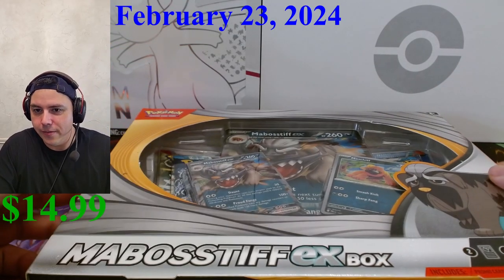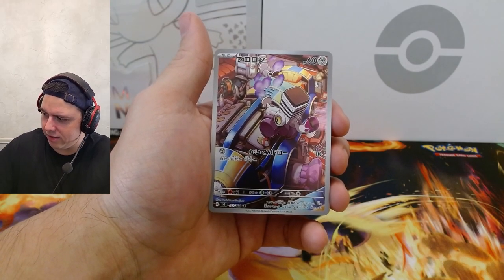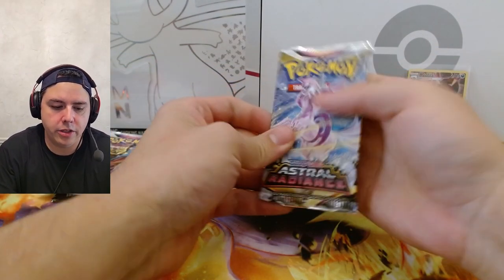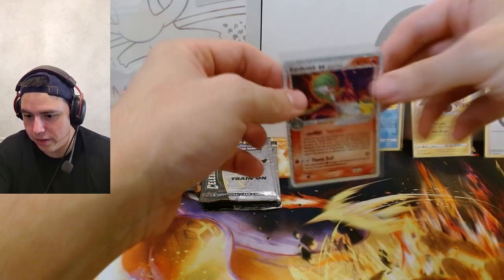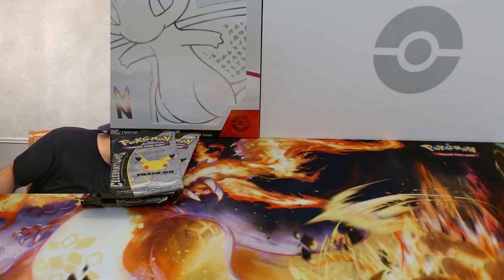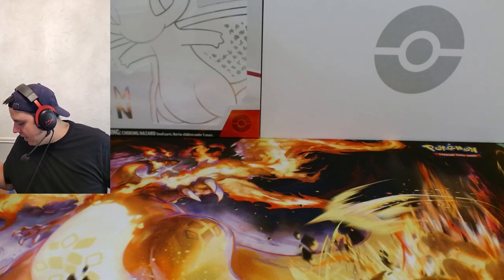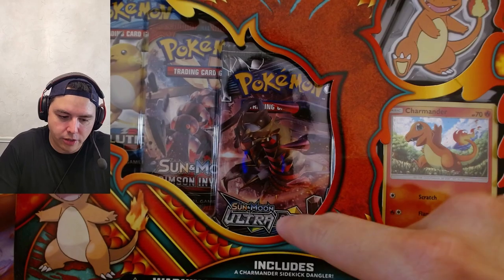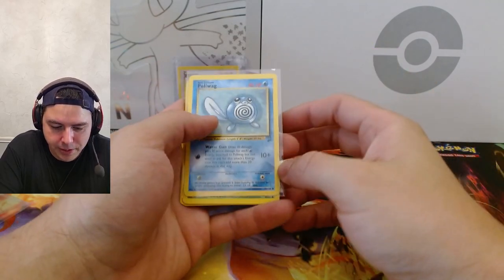What do I spend my TAX RETURN on?!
I spent my 2023 tax return on Pokémon cards

Shout out to @TOAKPulls for the Thumbnail!  @tayydegeorge flood her with follows for her thumbnail skills!

0:00 - Intro
1:29 - Mabosstiff EX Box
6:31 - Japanese Ruler of Black Flame SV3 Booster Pack
8:01 - Eevee V Premium Collection
16:39 - Celebrations Charizard V Collections Booster Box
24:06 - Celebrations Charizard Tin
31:31 - Japanese 25th Anniversary Collection S8a Booster Pack
32:26 - Detective Pikachu Charizard-Gx Case File
37:36 - Charmander Sidekick Collection Box
42:22 - Zoo Pack Mystery Pack
44:47 - Outro